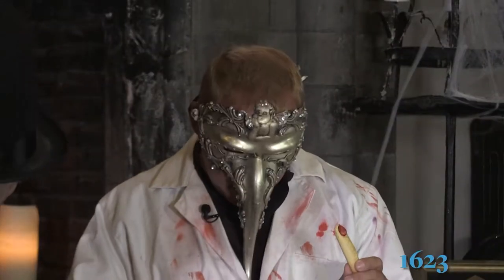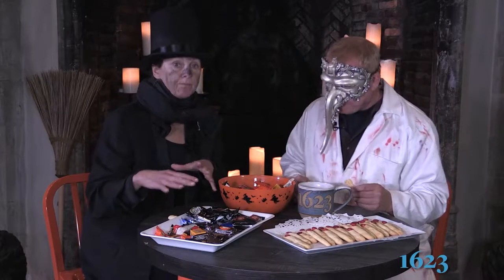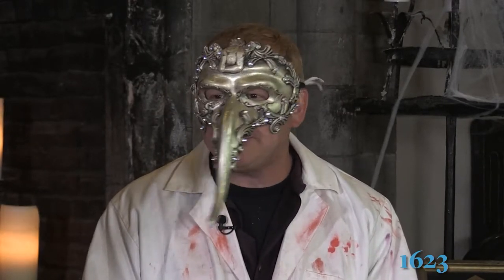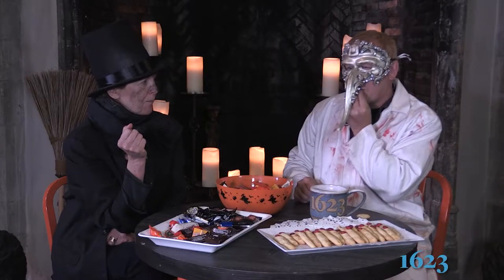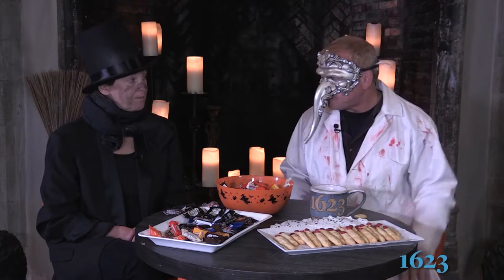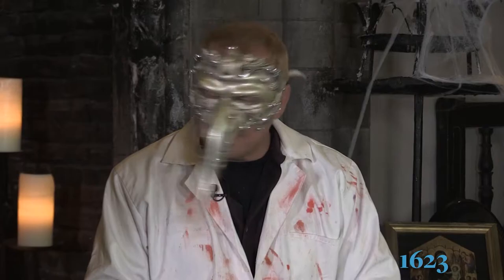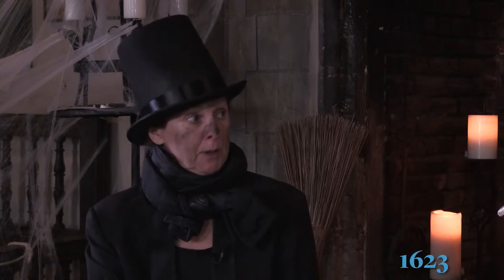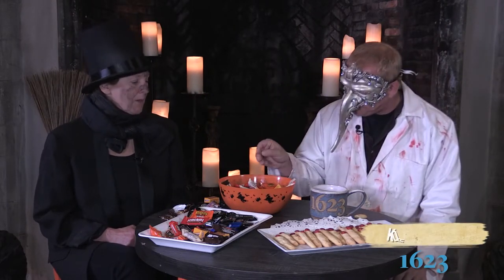Short & Sweet - Ep 15 - Halloween Special at Hammond Castle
Review of Halloween candy favorites!